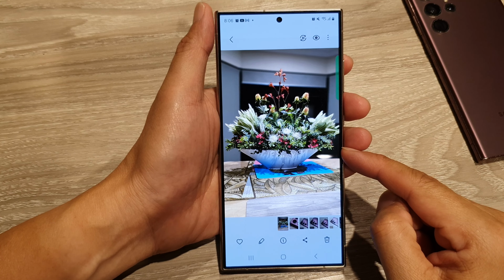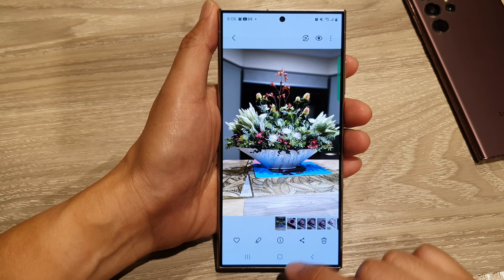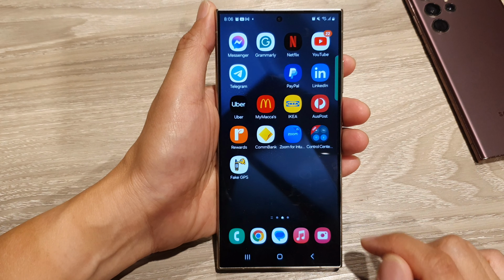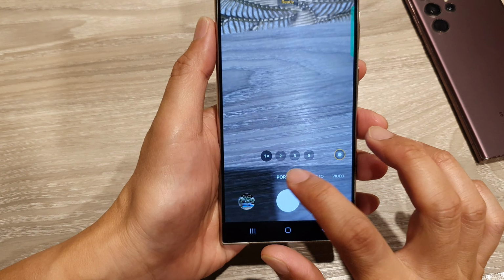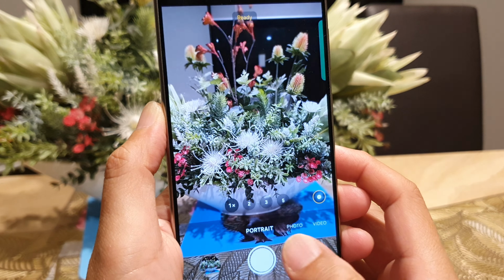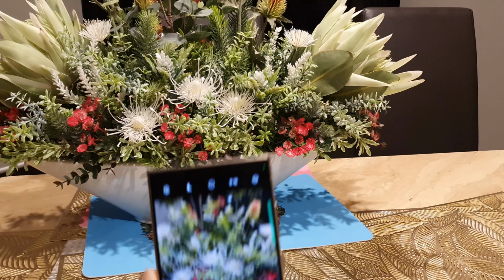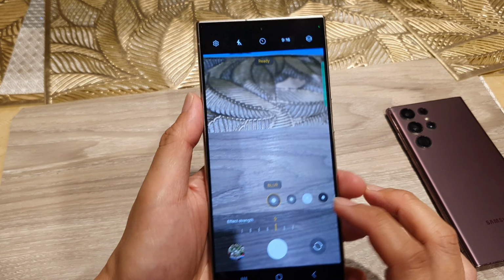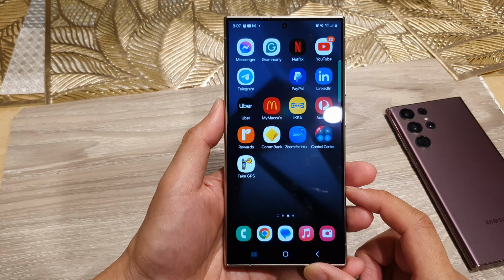Galaxy S24/S24+/Ultra: How to Take A Portrait Picture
Welcome to the ultimate guide on taking stunning portrait pictures with the Galaxy S24 series! 📸 In this tutorial, we'll dive into the amazing camera features of the Galaxy S24, S24+, and Ultra, unlocking the full potential of your smartphone for portrait photography. Whether you're a beginner or a seasoned pro, this step-by-step guide will help you capture breathtaking portraits that stand out.